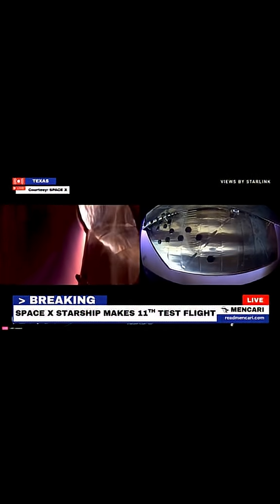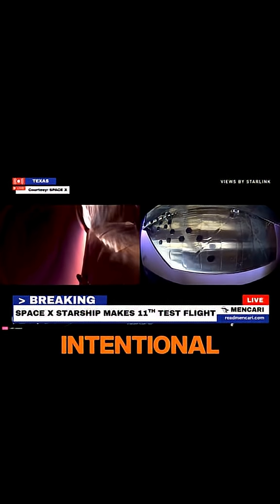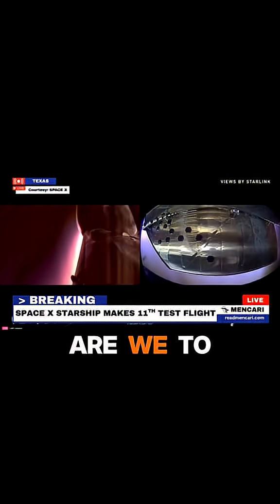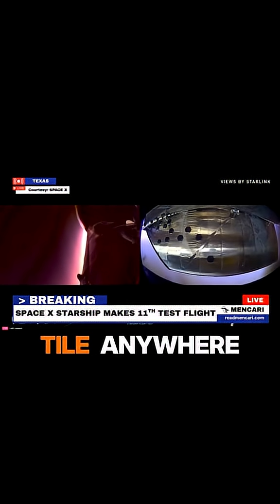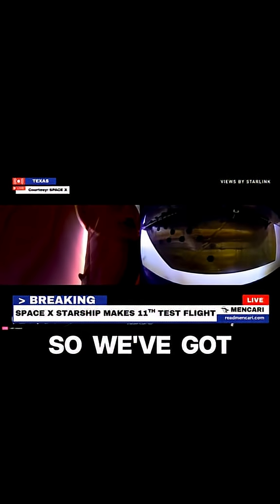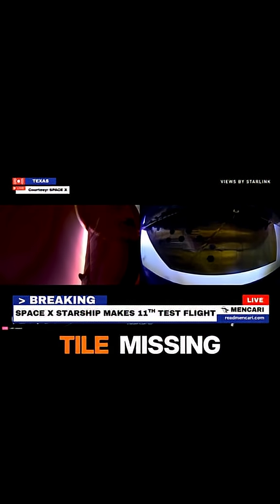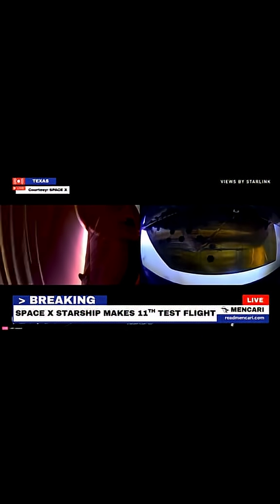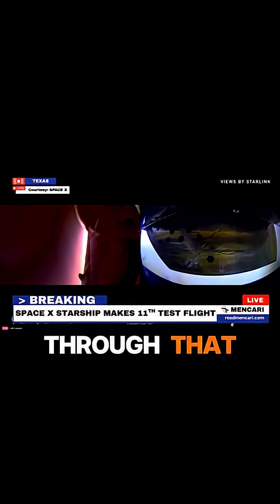We've Stripped the Heat Shield—Will Starship Survive?